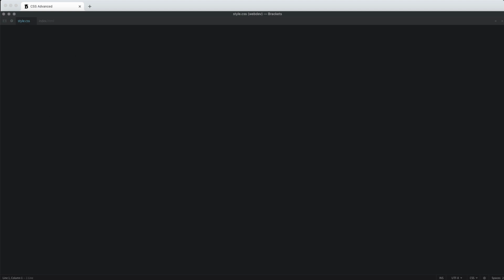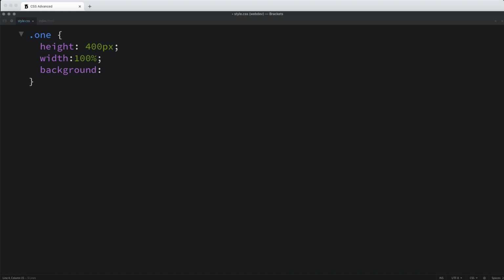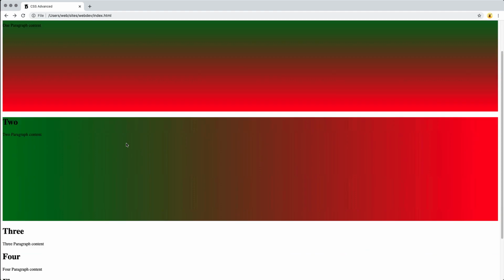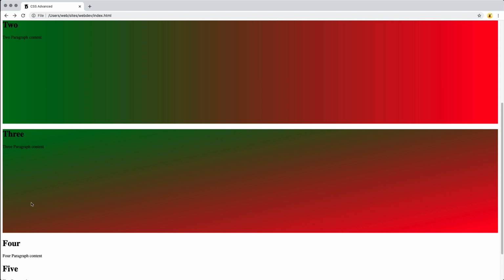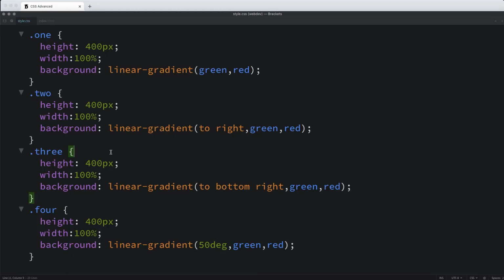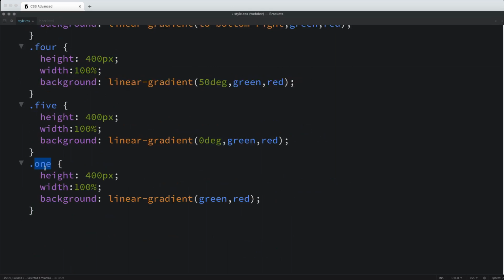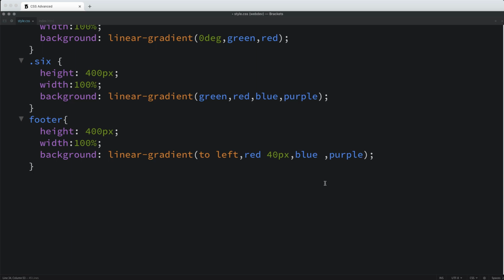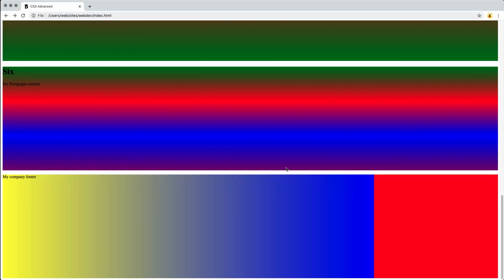Networking, CCNA, CCNP, Javascript, Java, Html, CSS,